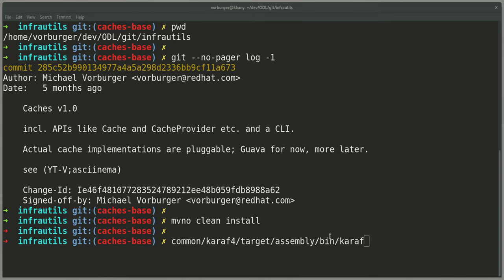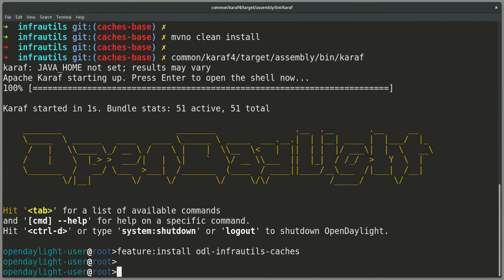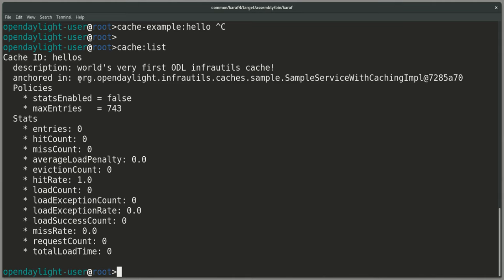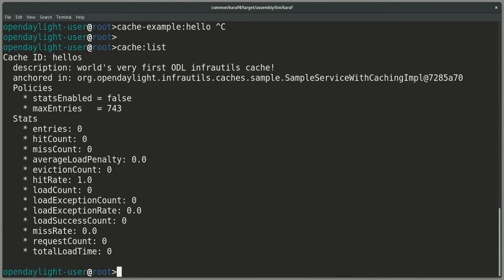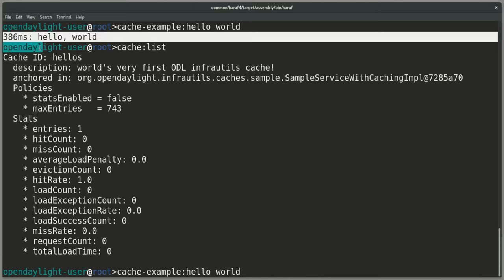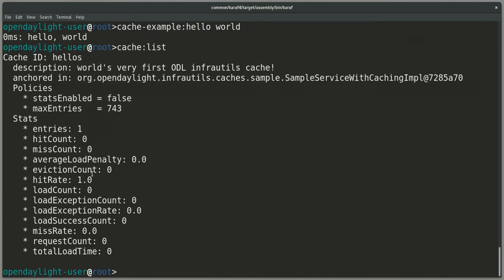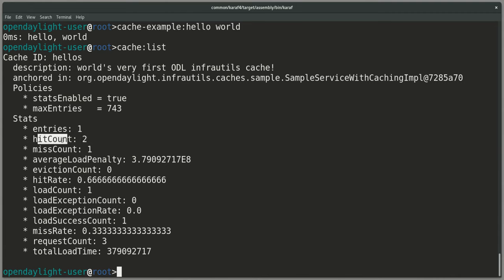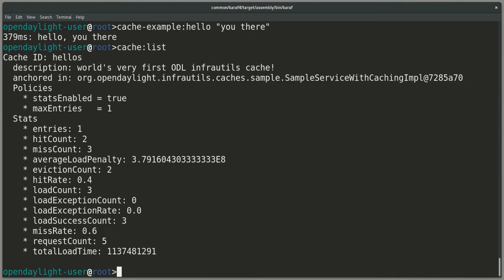OpenDaylight Karaf OSGi caching infrautils